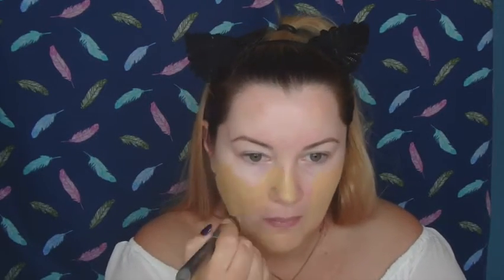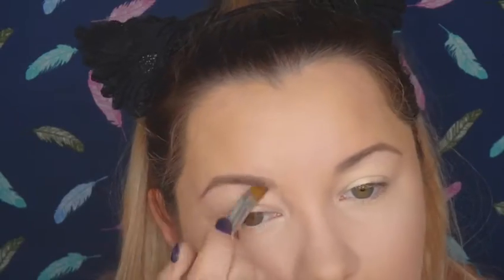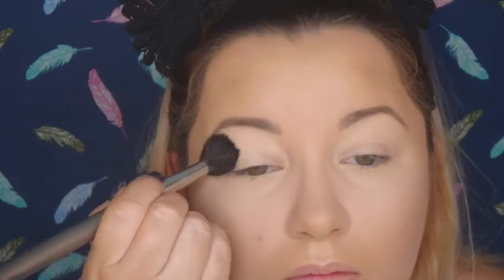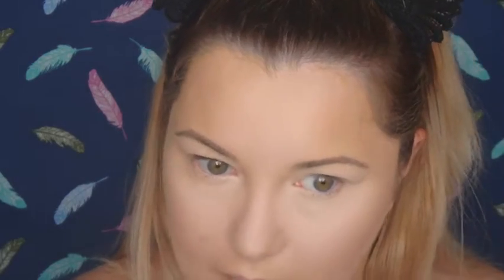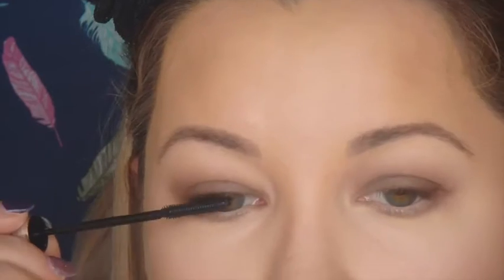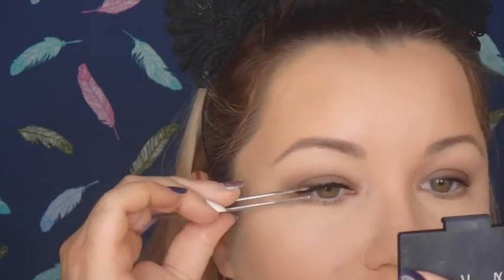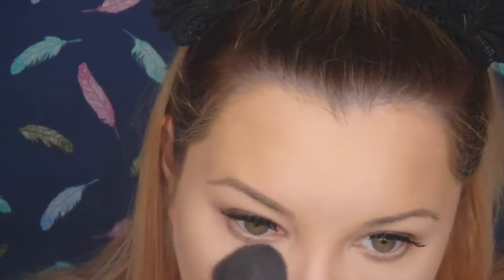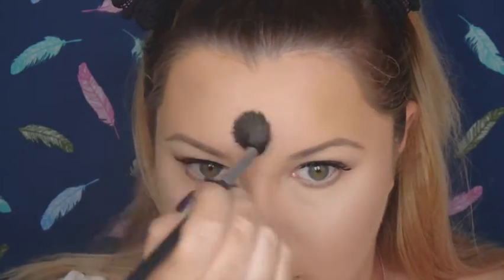Khloe Kardashian inspired tutorial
Hi everyone , did this Khloe inspired look today , i love how it turned out , xxx
PRODUCTS USED ;
MAC STUDIO FLUID FIX NC30
RCMA SETTING POWDER , AUSTRALIS PRESSED POWDER , IN DARKEST BROWN
POREFESSIONAL & SMASH BOX PRIMER WATER
URBAN DECAY ALL NIGHTER SETTING SPRAY
GLOW KIT THAT GLOW ABH
LG CANTOLOUPE BLUSH
HOOLA BRONXER BY BENEFIT
KAT VON D PALETEE SHADE AND LIGHT
ABH BROW PRO PALETTE IN TAUPE
GERARD COSMETICS LINER IN BEL AIR , LA COLORS POUT LIP GLOSS MATTE , NARS GLOSS IN TURKISH DELIGHT
LASHES MORPHE #110 BLACK , LOREAL TELESCOPIC LASH